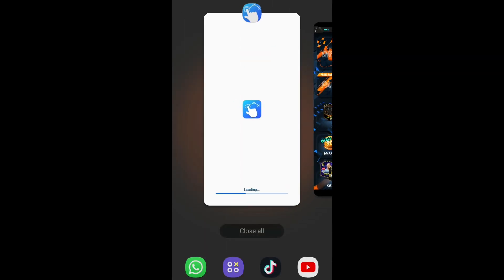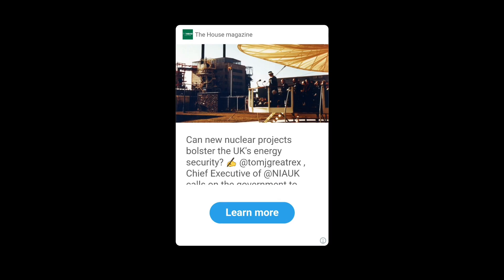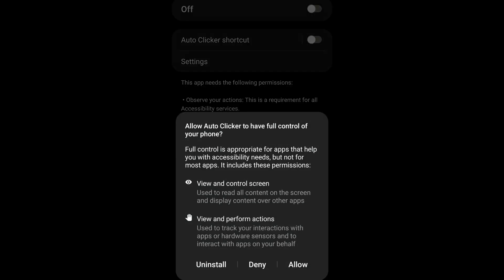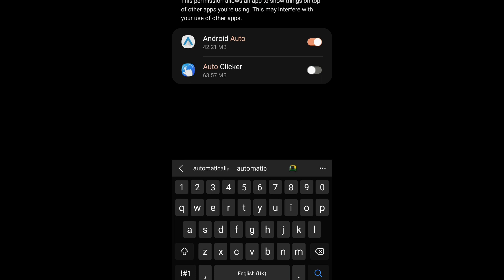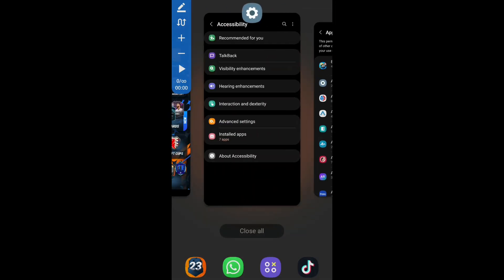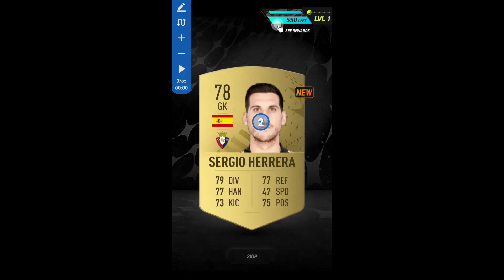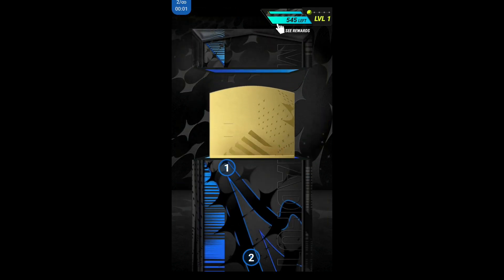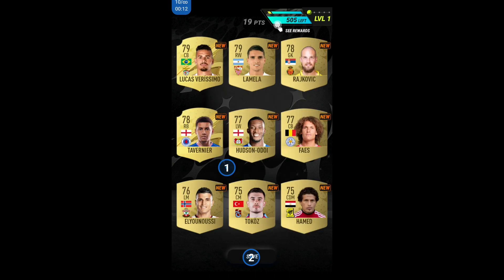HOW TO AUTO CLICK ON MADFUT 23 *WORKING*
🐯 Hello Today I am going to show you how to use an auto clicker on madfut 23 and this is the easiest method